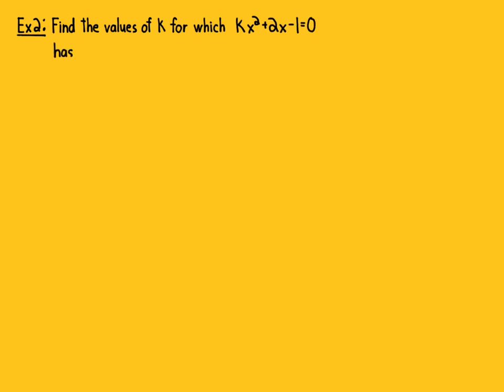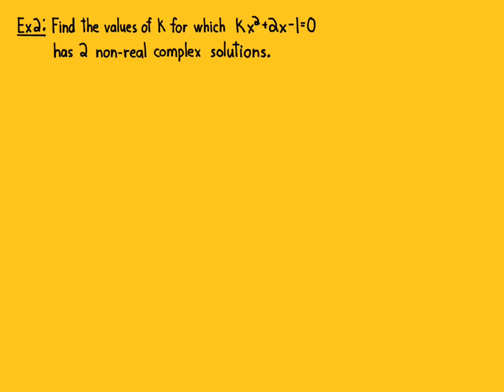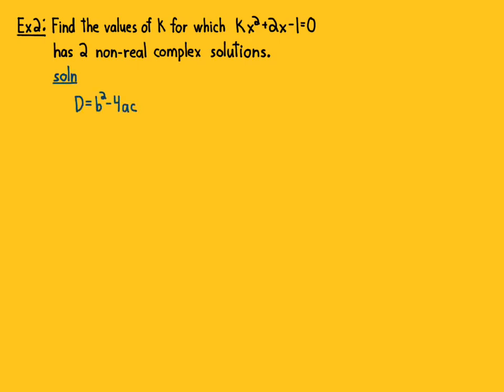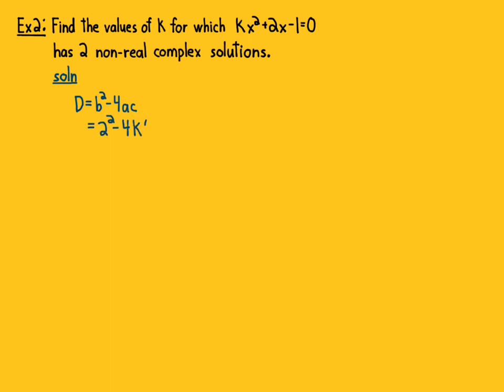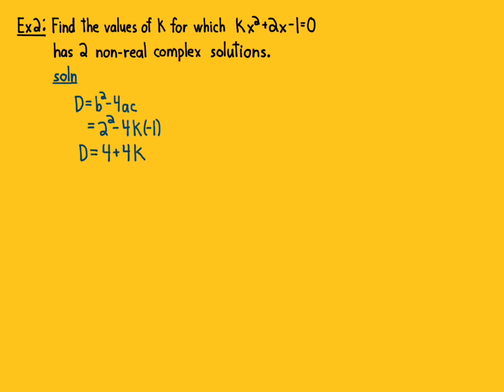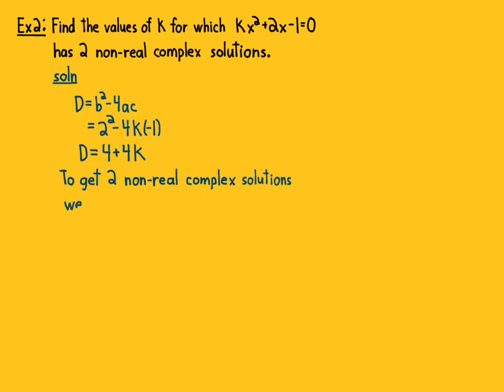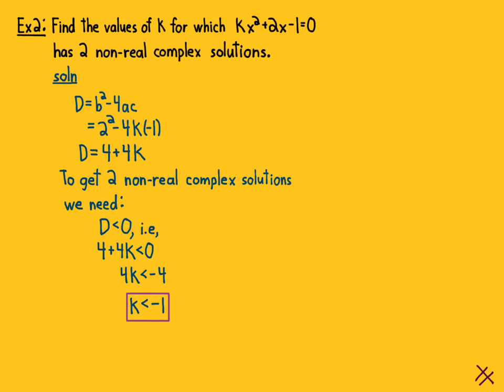7 2 4 Quadratic Formula Part 4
Math 1200 Algebra. A use of the discriminant.